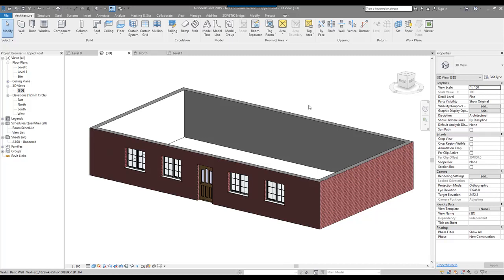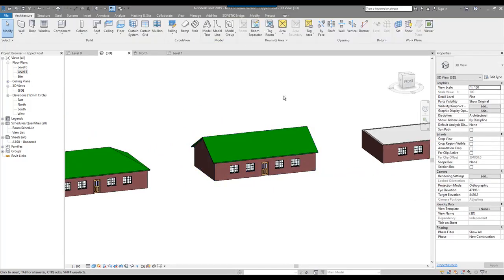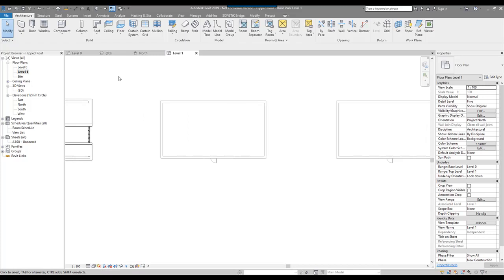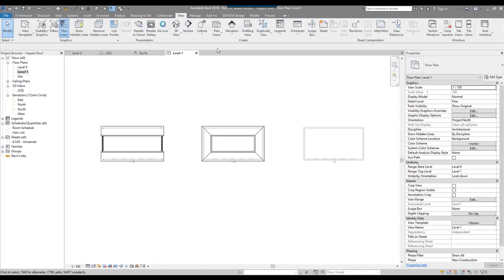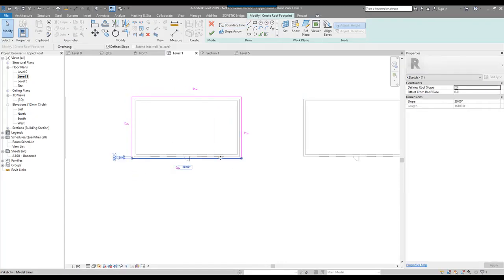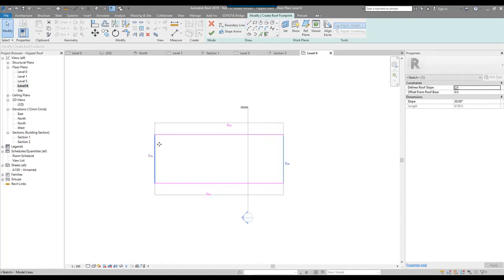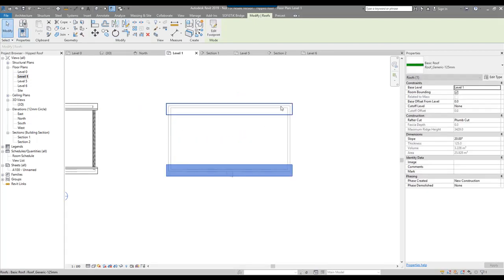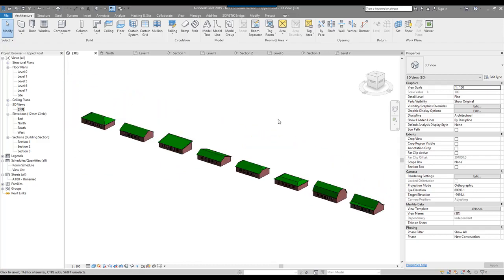Learn how to model roofs in Revit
In this video i show how to add the following roof types in Revit

-Hip Roof
-Gable Roof
-Shed Roof
-Saltbox Roof
-Gambrel Roof
-Gullwing Roof
-Half-Hip Roof
-Mansard Rood